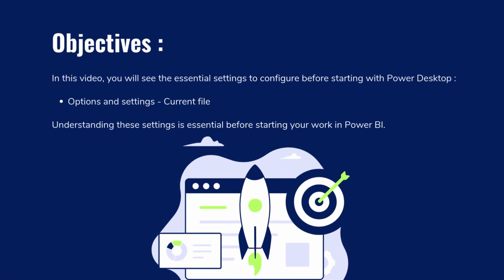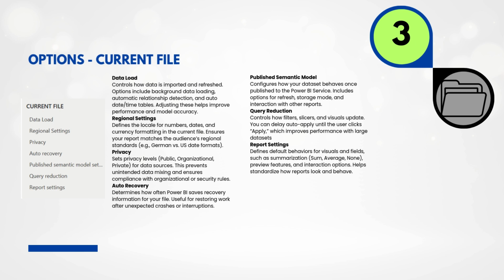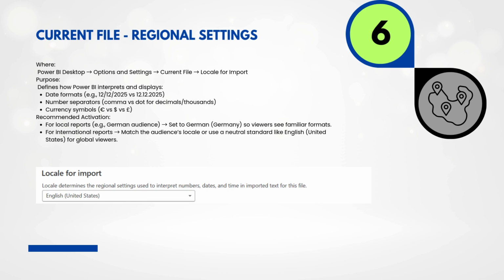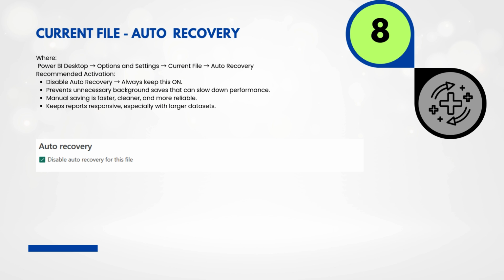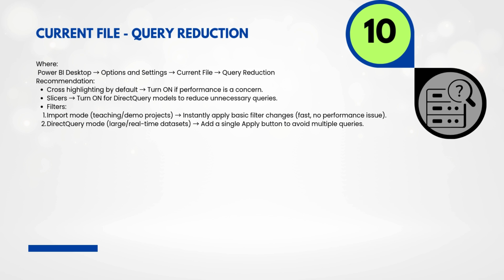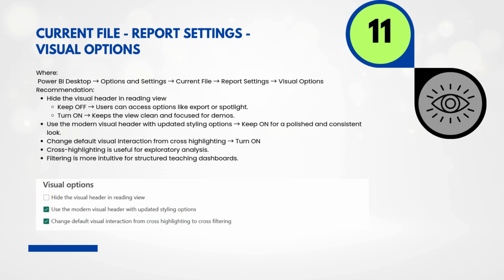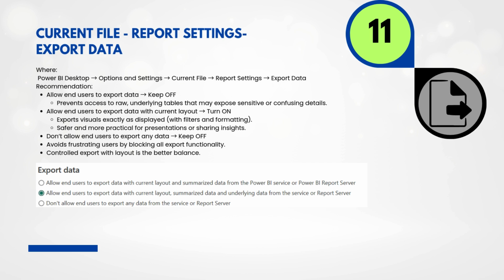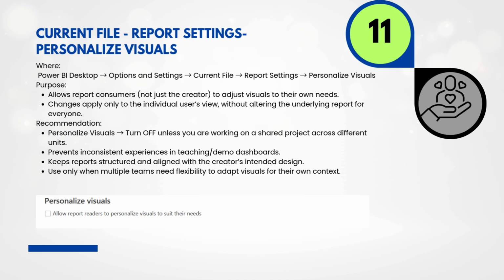Power BI Options and settings - Current File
🚀In this session, we’ll explore the key settings and options available in Power BI and take a closer look at the current file settings. By the end, you’ll understand how to configure your workspace effectively and manage file-specific preferences to streamline your reporting process.